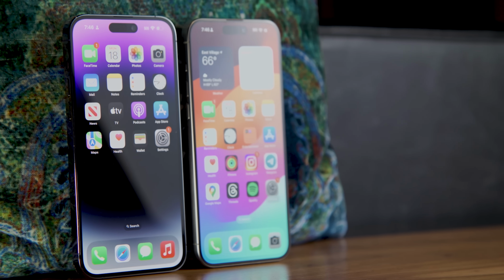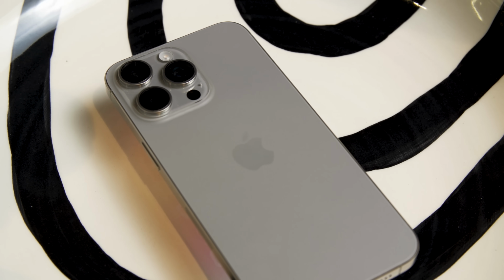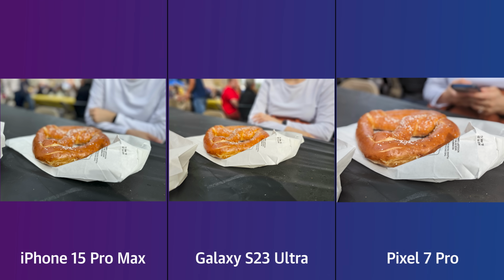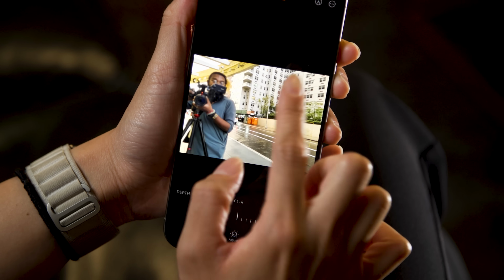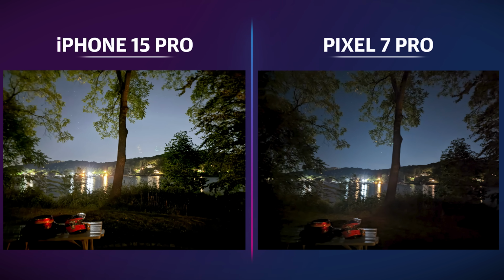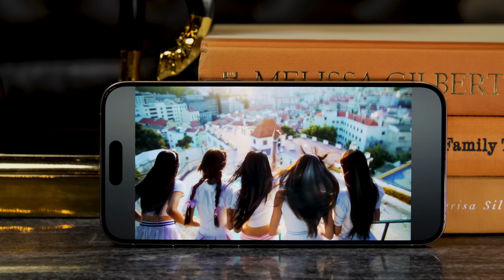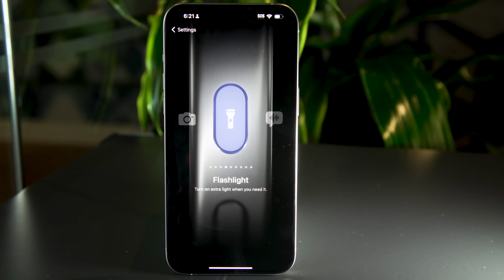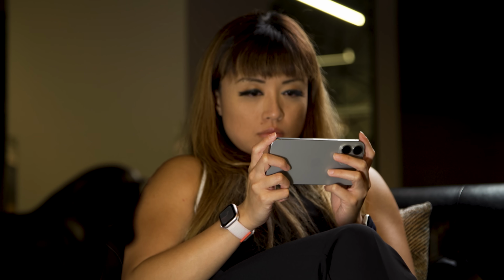iPhone 15 Pro and 15 Pro Max review: Apple makes a strong case for its biggest phone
This year’s new iPhones actually feel like significant upgrades compared to the last two models. With the introduction of the Action button, USB-C and some camera improvements, the changes coming to Apple’s Pro handsets feel meatier than before. Plus, the new titanium build makes the devices seem refreshed, while under-the-hood advances like the A17 Pro processor and a second-generation ultra wideband chip should make for smooth day-to-day use. Though the individual features seem small on their own, altogether this year’s set of updates add up to more than the sum of their parts.

Read our full review of iPhone 15 Pro and 15 Pro Max